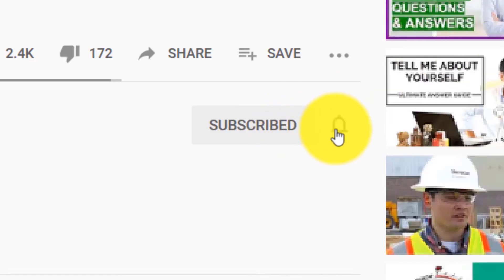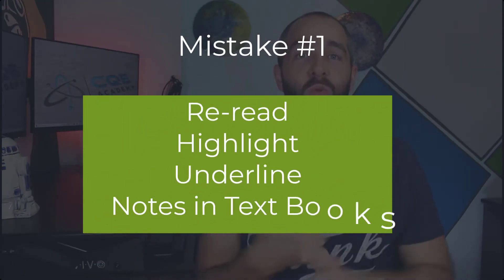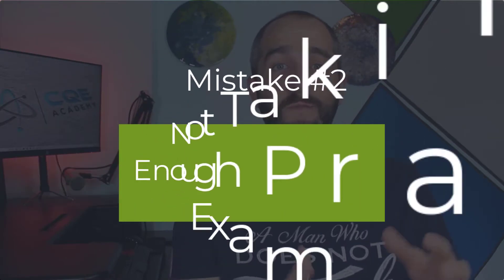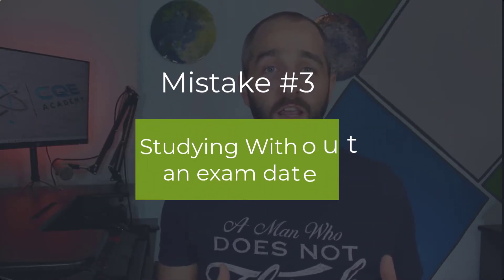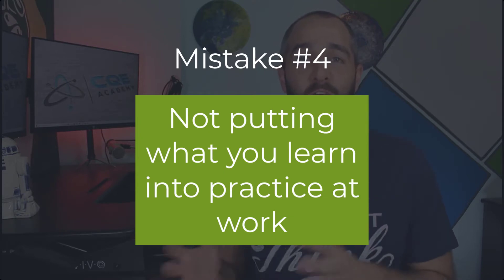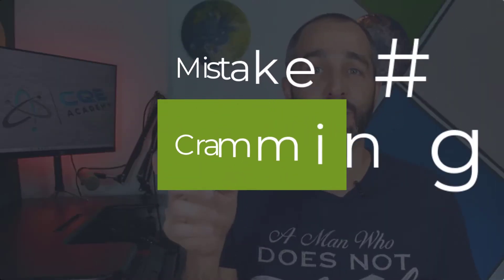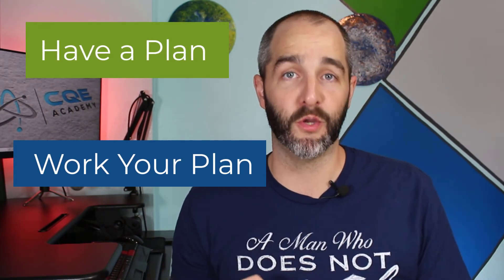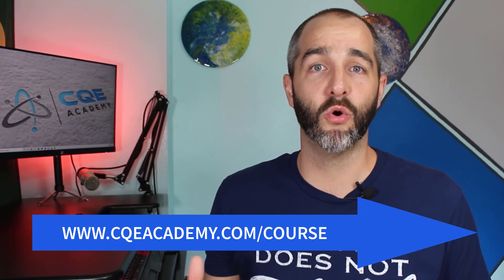The 5 Biggest Mistakes Made When Preparing for the CQE Exam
The 5 Biggest Mistakes people make when studying for the CQE Exam.

1:03 - Mistake #1 - Re-reading, highlighting, underlining your notes.

2:12 - Mistake #2 - Not taking enough practice exams.

2:45 - Mistake #3 - Not signing up for an exam date.

4:09 - Mistake #4 - Not Using what you're learning at work.

5:23 - Mistake #5 - Cramming!!!